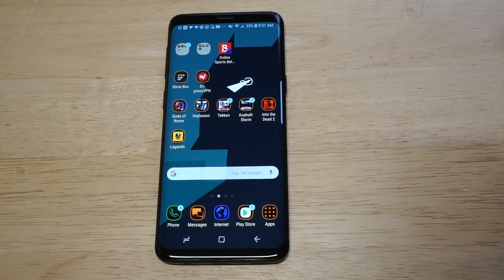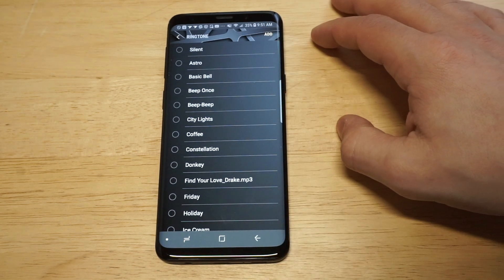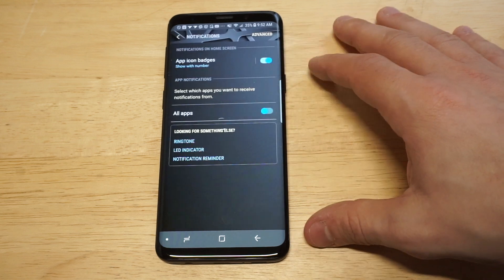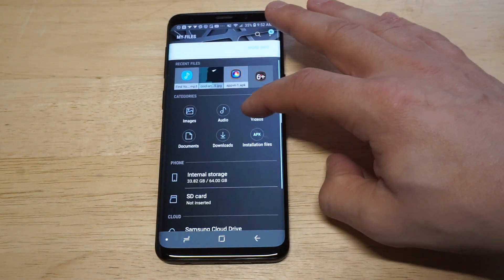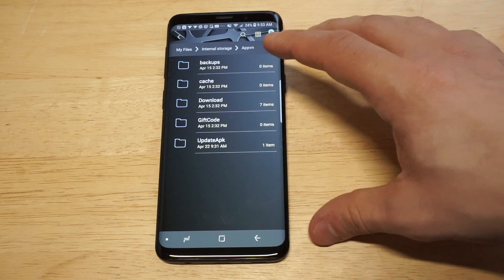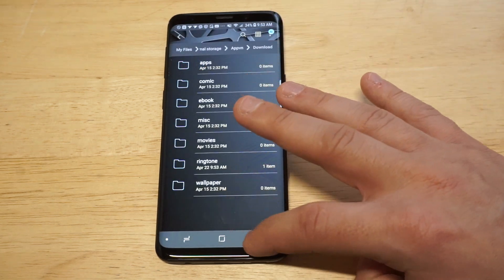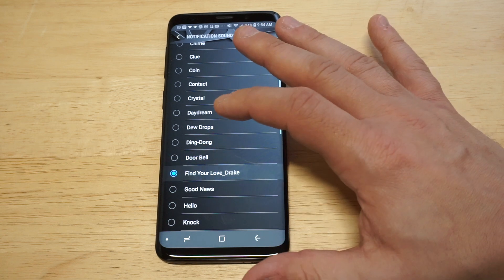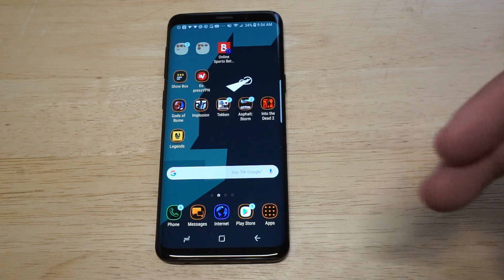How To Set Custom Ringtones / Notification Sounds On Galaxy S9 / S9 Plus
For How To Set Custom Ringtones / Notification Sounds On Galaxy S9 / S9 Plus follow our above listed tips.